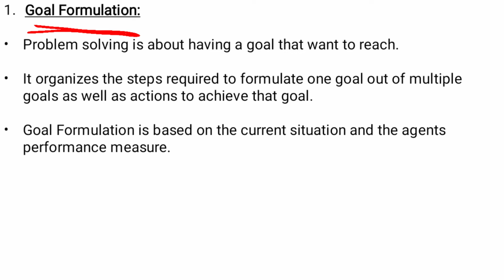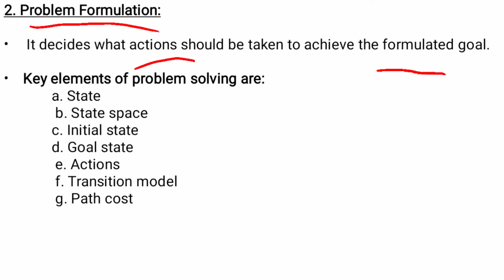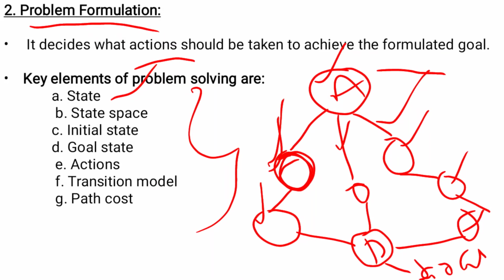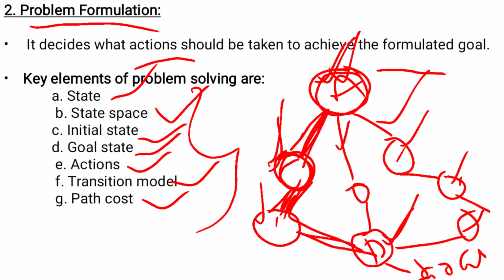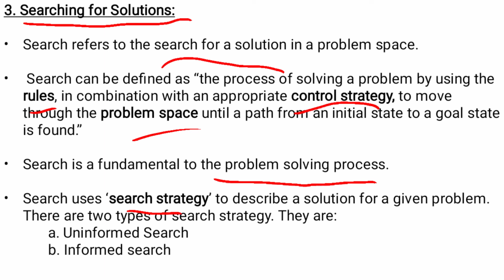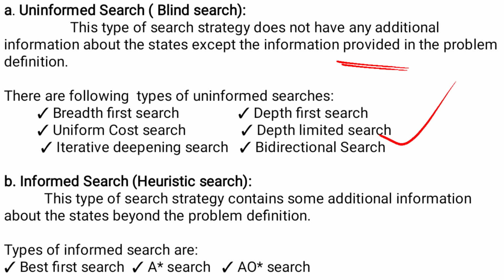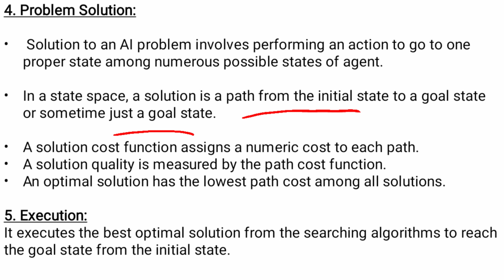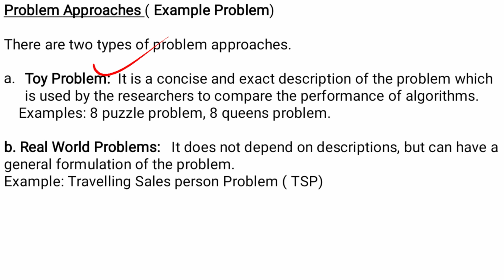Unit 1 - Nature of Business Problem Solving part 2